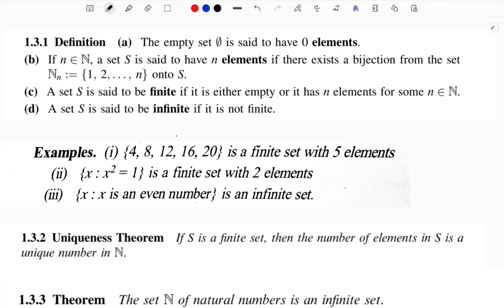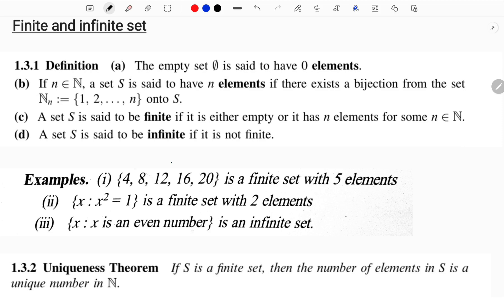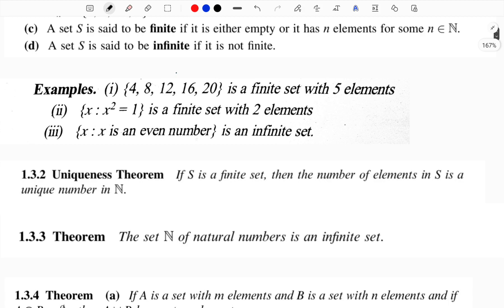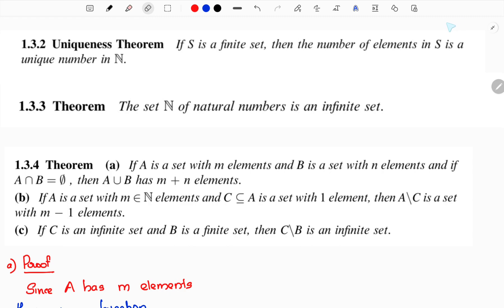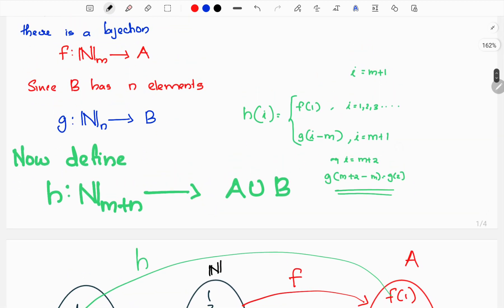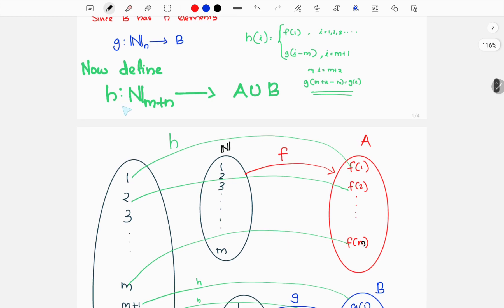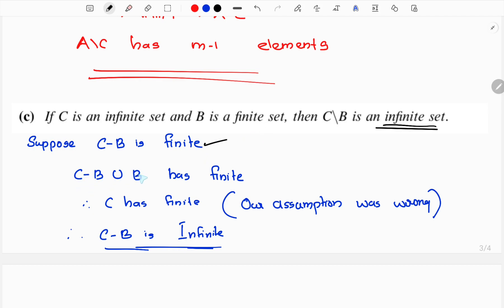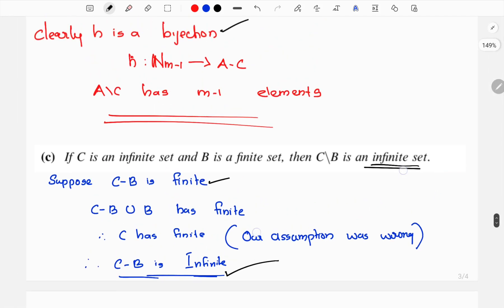5th sem Bsc maths Basic analysis| Calicut University | Finite and Infinite set | Part 1